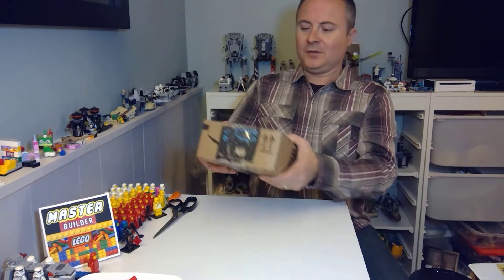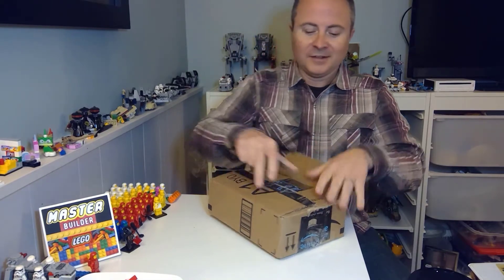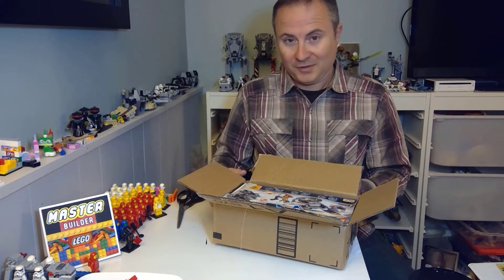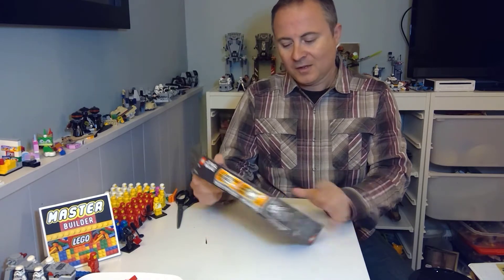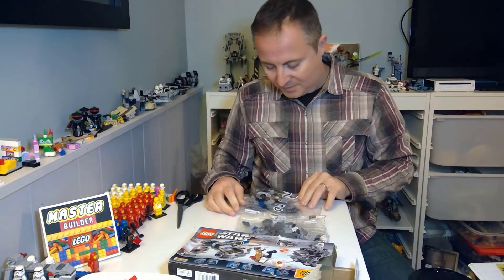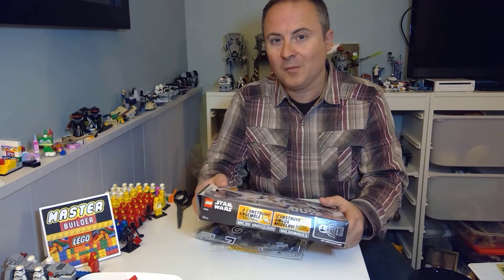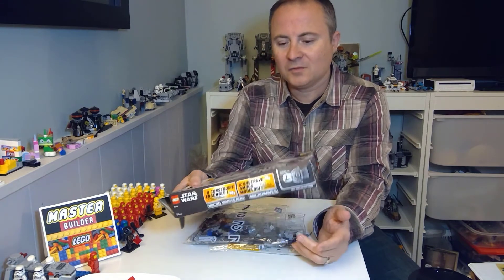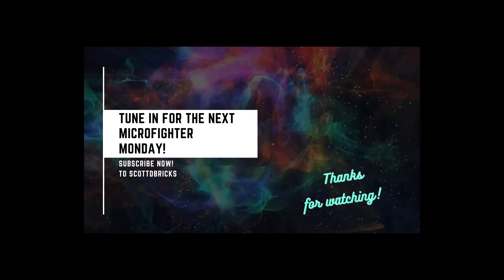ScottDBricks my first Mercari haul! Another Lego Microfighter?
LegoStarWars collecting journey continues! Will my first Mercari purchase be successful? LegoHaul Could ScottDBricks be getting closer to completing the LegoMicrofightersSeries ?